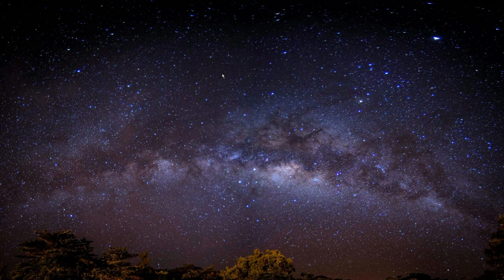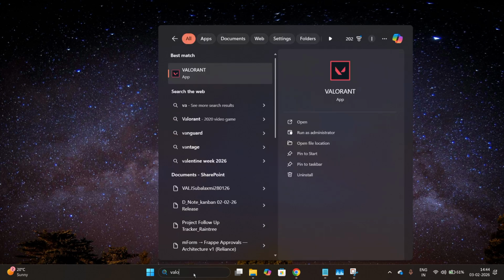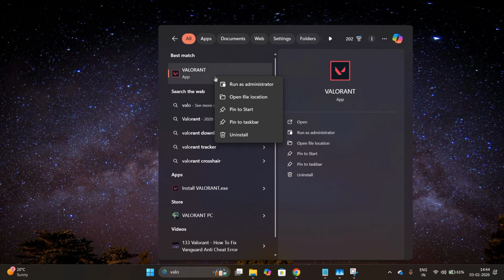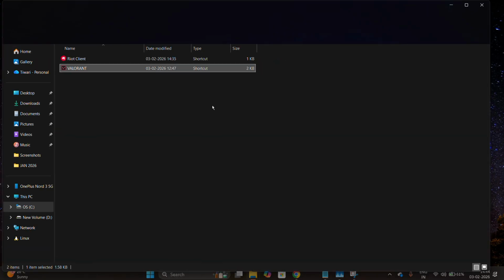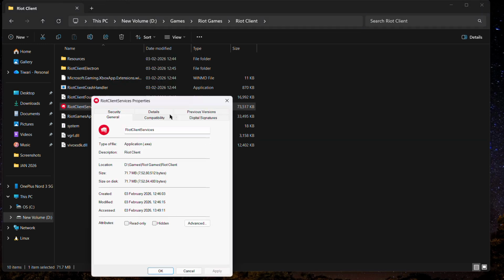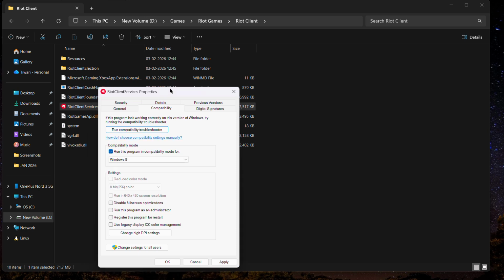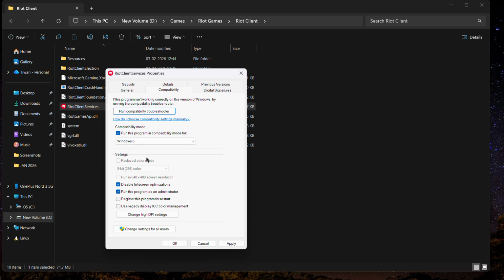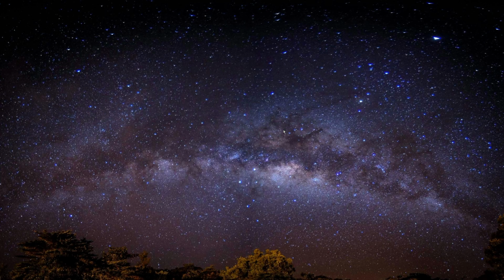How to Fix Valorant Random Freezing & Crashes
Description:

Eliminate game-breaking freezes and stay in the fight! In this 2026 updated tutorial, I show you how to fix random crashes and total system freezes in Valorant on Windows 11. Whether your game is crashing to desktop or hanging your entire PC after the January 13, 2026 security update (KB5074109), I will walk you through the essential kernel-level repairs and the new January 2026 Stability Integrity handshake.

With the January 2026 Secure-by-Default update, Windows 11 has introduced "Process Life-Cycle Management." I’ll show you how to navigate the biometric Identity Check to authorize "Unrestricted System Resource Allocation," ensuring Vanguard doesn't trigger a "LiveKernelEvent 141" watchdog crash when interacting with the latest Liquid Glass UI.

Step-by-Step Guide
The KB5074109 "IOMMU" Fix: We tackle the known conflict between the mid-January update and CPU virtualization. I show you how to enter your BIOS and ensure IOMMU is set to Enabled (not Auto). I explain how the 2026 Windows 11 kernel now requires this for Vanguard to monitor memory safely without freezing your system.

Clearing the 2026 "Shader Cache": Open your GPU control panel (Nvidia App or AMD Adrenalin). I show you how to find the Shader Cache setting and click Reset. I explain how corrupted 2026 driver metadata from the January update is a primary cause of 3-second "micro-freezes" in Valorant.

The 2026 "Identity Check" Authorization: A walkthrough of the new biometric prompt. I show you how to use Windows Hello (Face or Fingerprint) to authorize "Kernel-Level Thread Protection." This is a mandatory security step in the January update to prevent the Windows 11 "Smart Power" feature from accidentally hibernating the Vanguard service during a match.

Disabling "Hardware-Accelerated GPU Scheduling": How to go to Settings / System / Display / Graphics. I show you how to toggle HAGS to Off. I explain why the new 2026 Liquid Glass windowing engine can cause conflict-based crashes when this feature is active alongside Riot's anti-cheat.

Expanding the 2026 "Page File": I show you how to go to Advanced System Settings and set a Custom Size for your Virtual Memory. I recommend setting the Maximum to 1.5x your RAM. This fixes the "Out of Memory" crashes common after the mid-January update which increased Valorant's background footprint.

Stability Integrity Verification: How to check for the green shield icon next to the Valorant icon in your Riot Client. This confirms that your installation is verified by the latest 2026 Windows 11 security scan and is optimized for "Long-Session Stability."

Valorant, How to Fix Valorant Crashing 2026, Valorant Freezing Windows 11 Fix, KB5074109 Valorant Crash, MS Teams Style Guide, Valorant Randomly Closes Tutorial, Apple Secure-by-Default Update, Best Settings for Valorant 2026, Valorant LiveKernelEvent 141 Fix, Windows 11 Identity Check, Tech Support Gaming, Fix Valorant Vanguard Freeze, Liquid Glass UI, Stability Integrity Scan